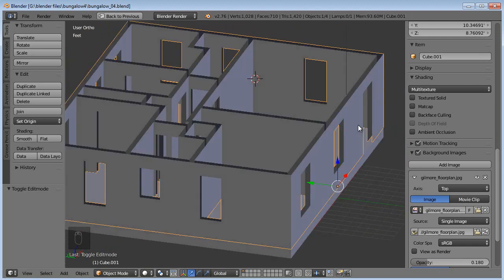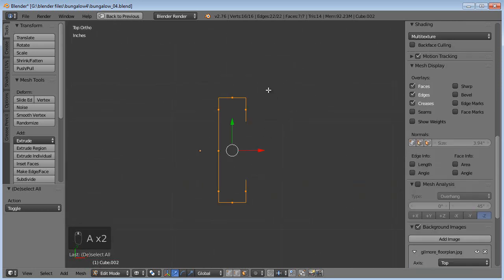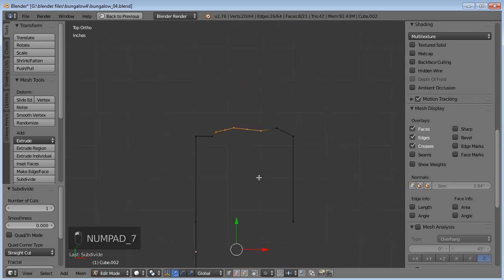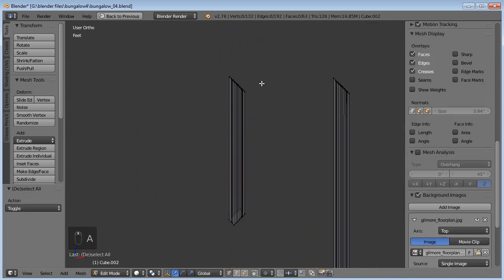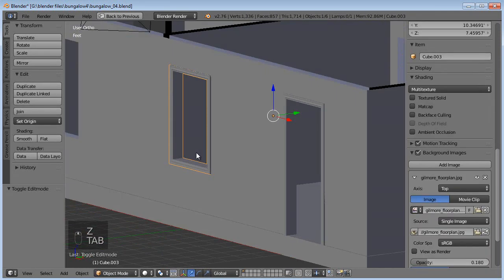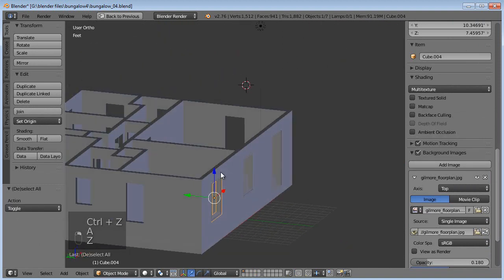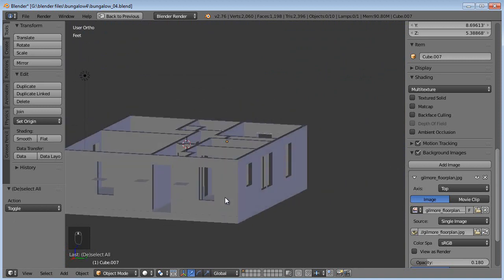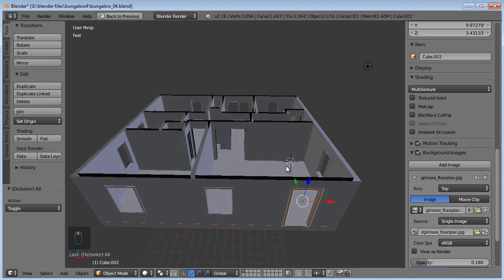Blender Tutorial Series - Building a Bungalow House Pt. 04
In this fourth part, we create the doors and windows, using Alt+D to create instanced duplicates, rather than individual duplicates, for easier editing of them all at the same time.